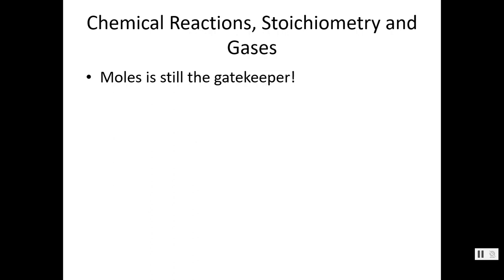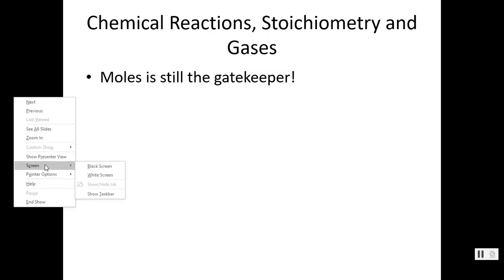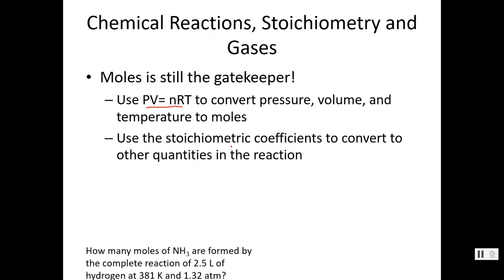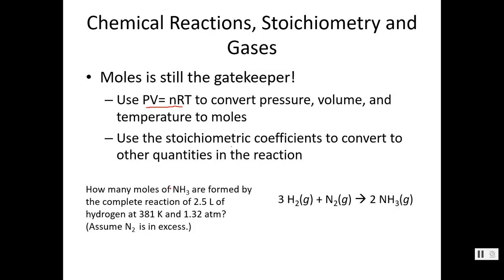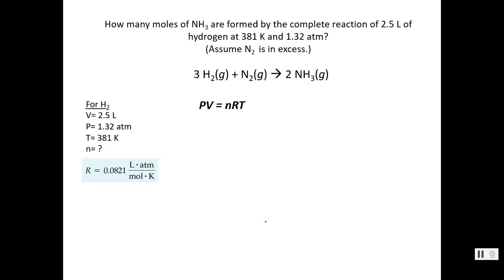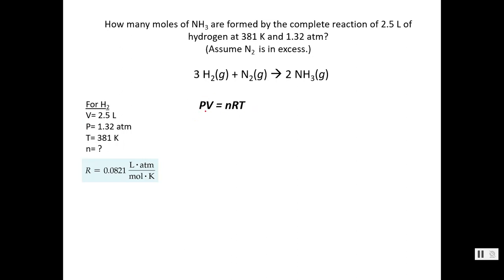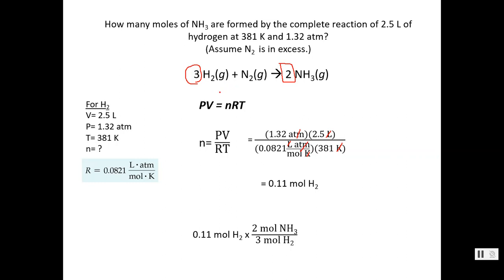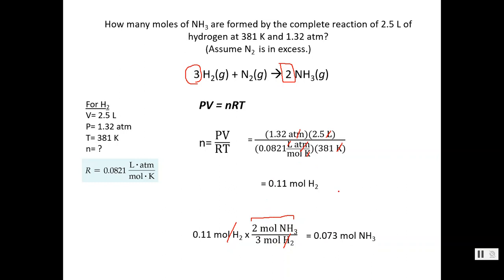Ch 11 Video Gases, Chemical Reactions and Stoichiometry